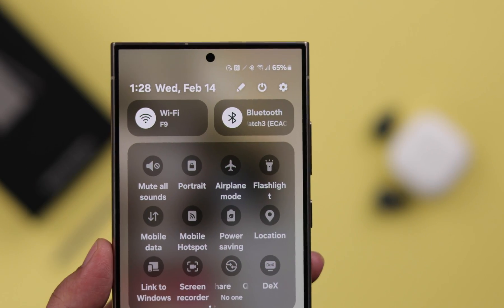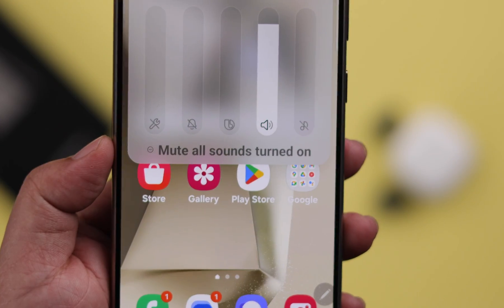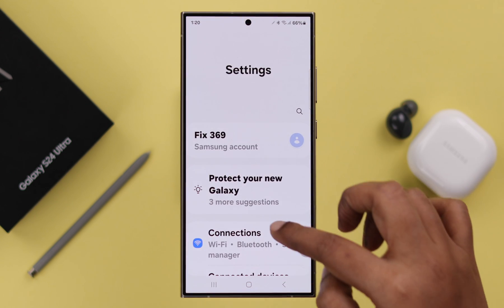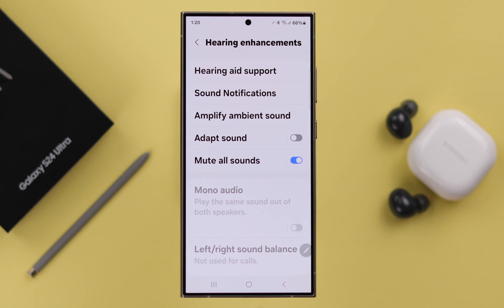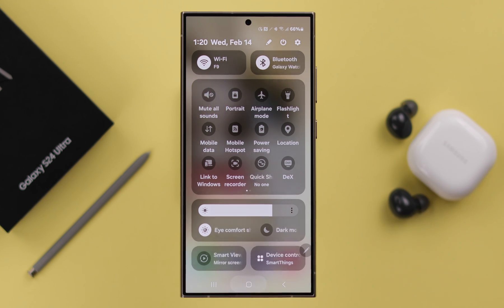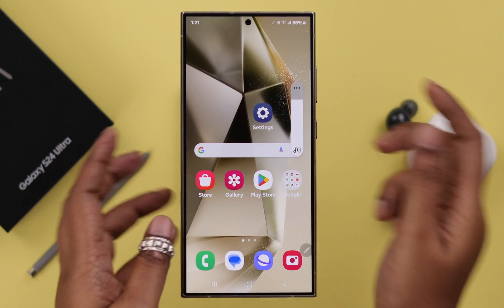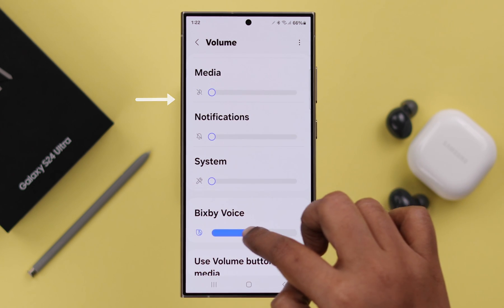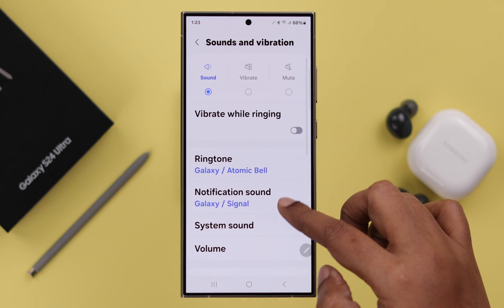Galaxy S24/S24+/Ultra: Mute All Notifications! [At Once]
Looking for a way to Mute All Notifications on your new Samsung Galaxy S24 Ultra/ S24+/S24 at once, including text messages, phone calls, alerts, and more when you are busy? Constant App Notifications are annoying you, so want to disable them once and for all on your Samsung Galaxy S24 series phones? Then you’ve tuned into the right video.

In this video, the Fix369 Team will show you the step-by-step process to Mute All App notifications on Samsung Galaxy S24 Ultra And Plus effectively. Now if you want only phone call sounds and disable all other app notifications and alerts, we will also show you how to do it as well.

0:00 Can you Mute All Notification Sounds on Samsung Galaxy S24 Ultra/Plus?
0:18 Mute all Sounds and Notification at once
0:43 Mute all sounds except Phone Calls